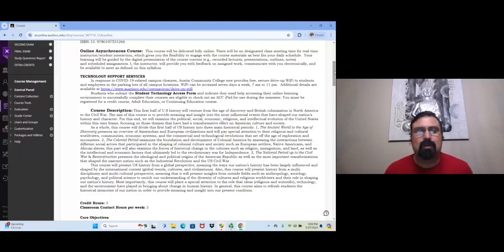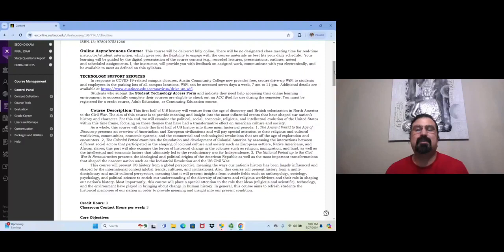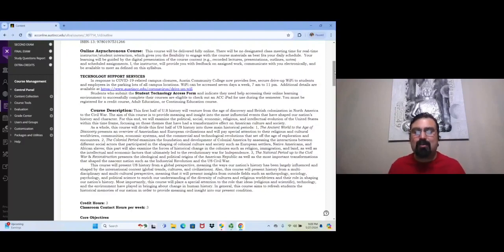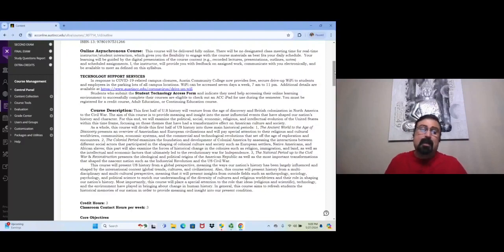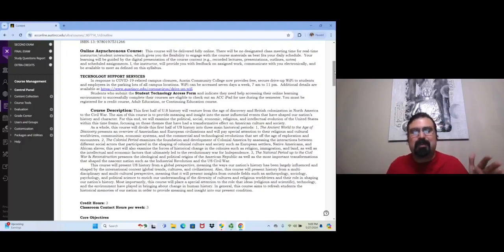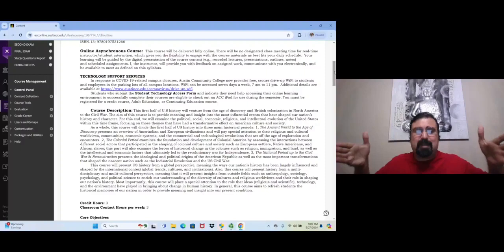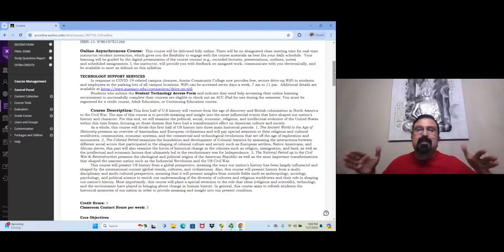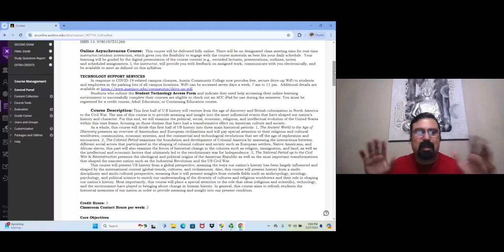CLASS INTRODUCTION Hist 1301 Summer 2024 10 Week